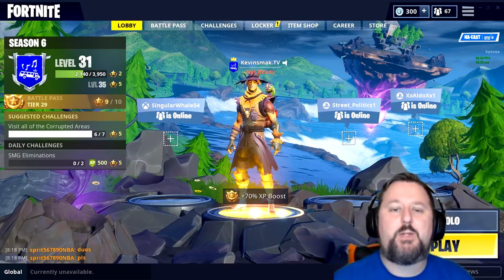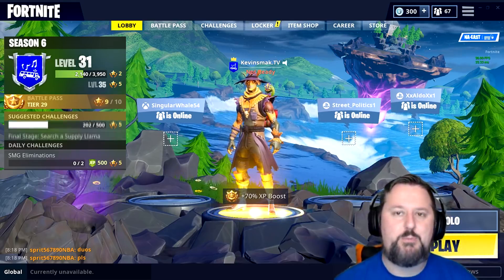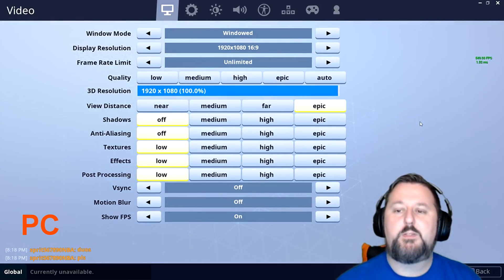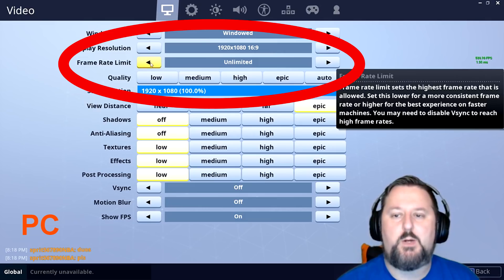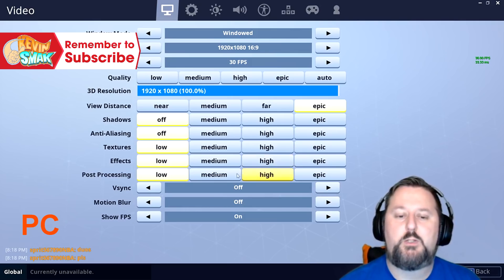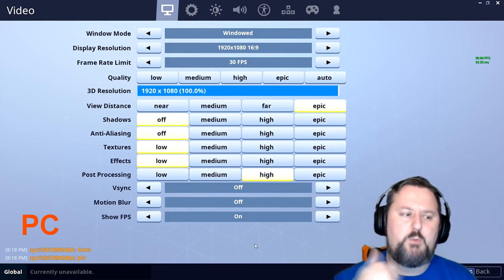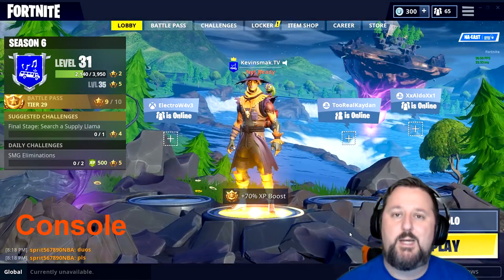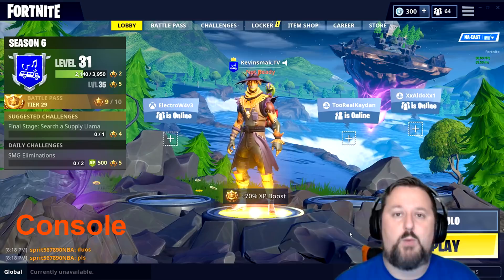Fortnite Graphics Not Loading Fix PC & Consoles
Fortnite Graphics Not Loading Fix PC & Consoles  This will help textures load correctly for PC, PS4 & Xbox one.  If you are looking how to fix textures not loading in Fortnite this is the spot!  This will help everything from Fortnite buildings not loading to seeing in the distance.

✅ Mail:
Kevinsmak

✓ Computer
CYBERPOWERPC BattleBox Ultimate: